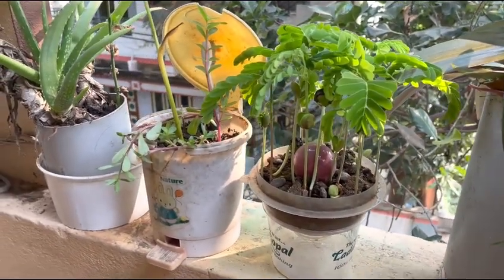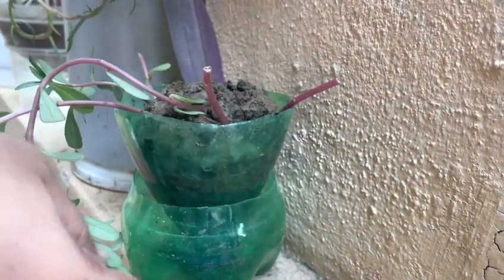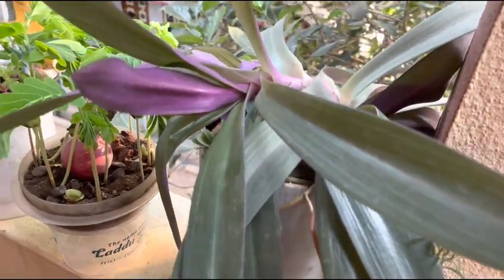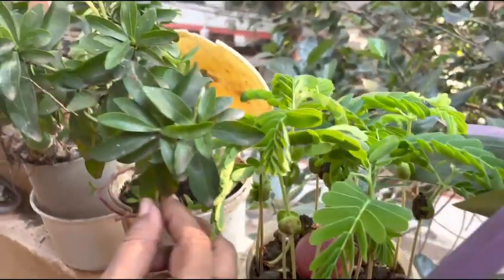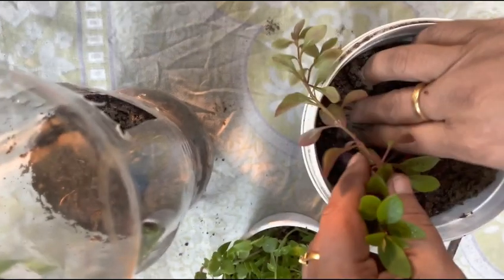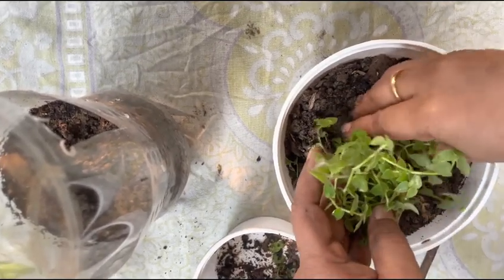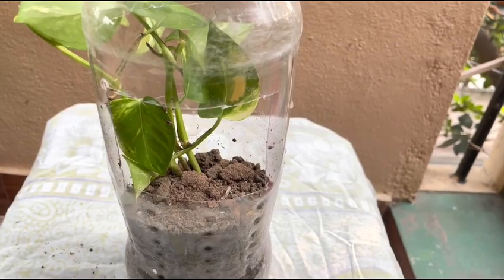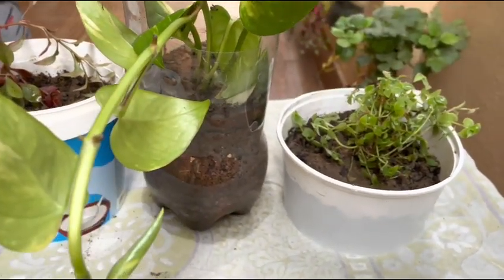Home gardening with plastic waste